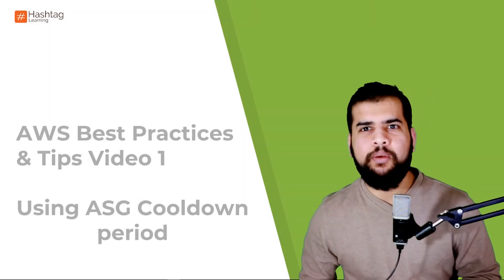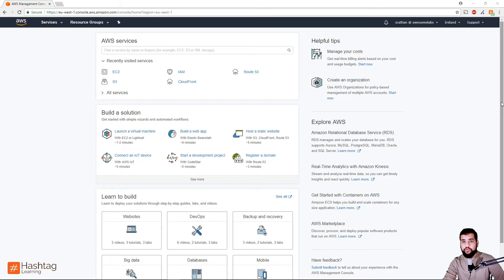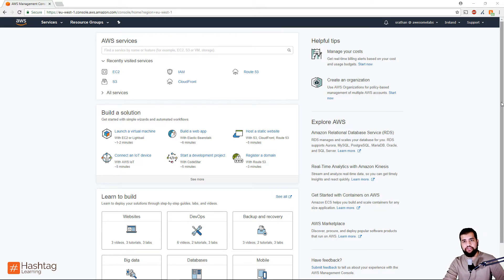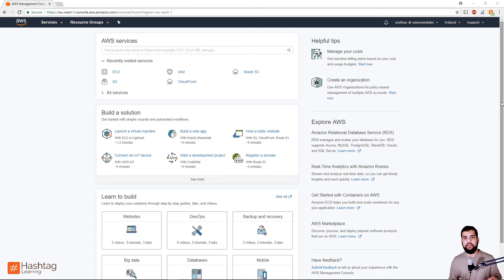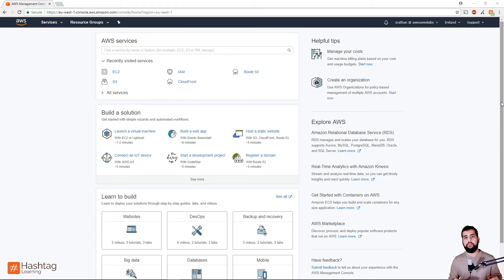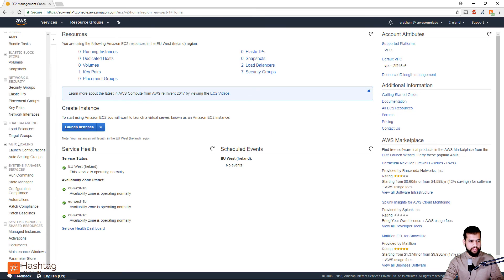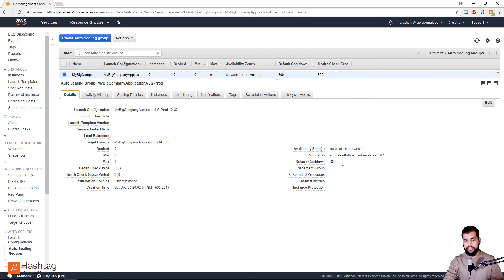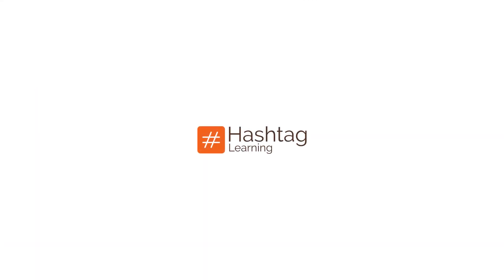AWS Best Practices & Tips 1: Using ASG Cooldown Period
AWS is one of the most widely used cloud platform and it is really important to understand how AWS functions and what the best practices are.
This is a complete series of AWS Best practices and Tips and today we are covering the topic of  "Using ASG Cooldown Period".